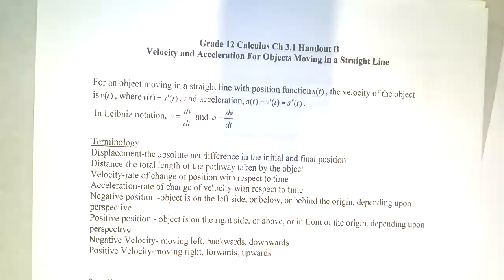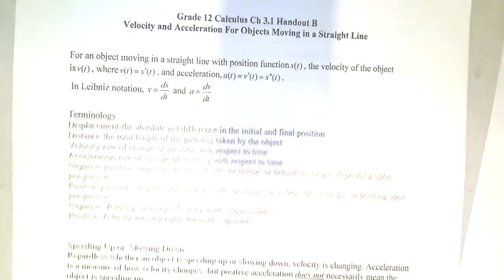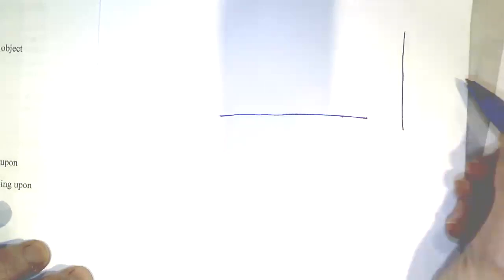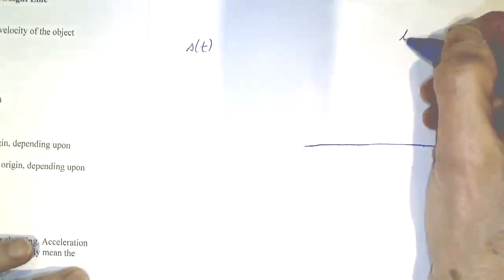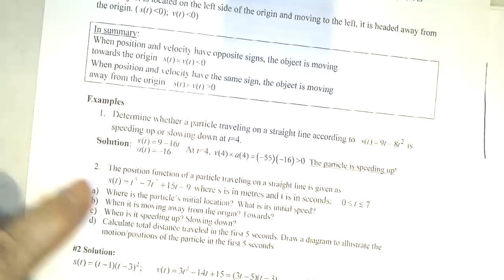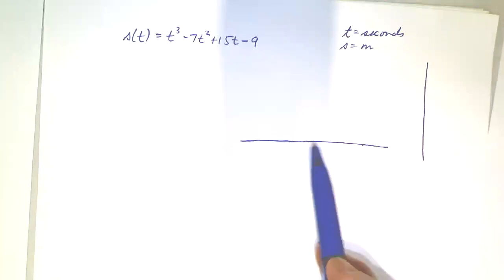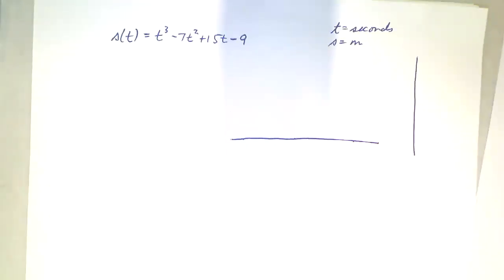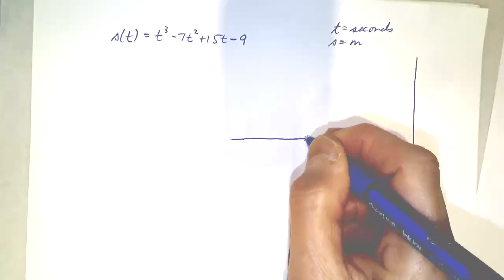Calculus Chapter 3.1 Motion In a Straight Line